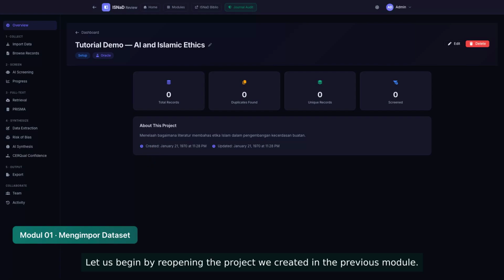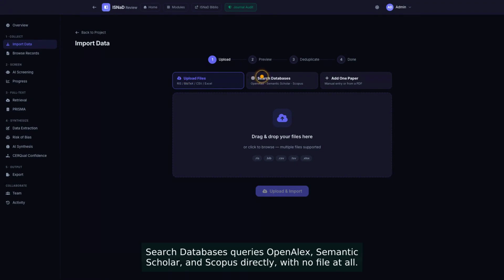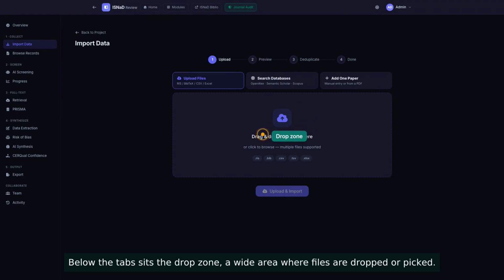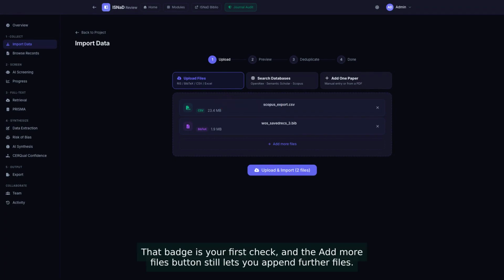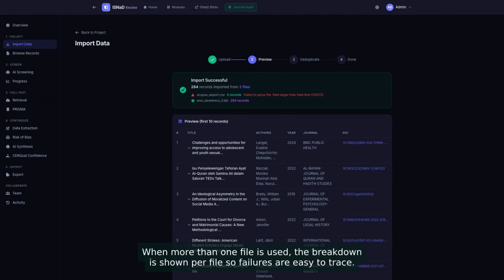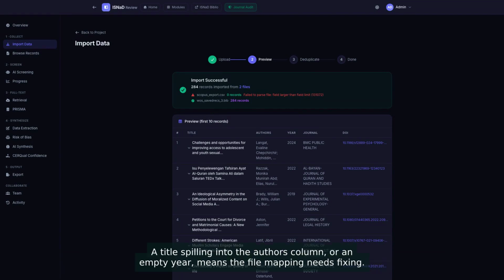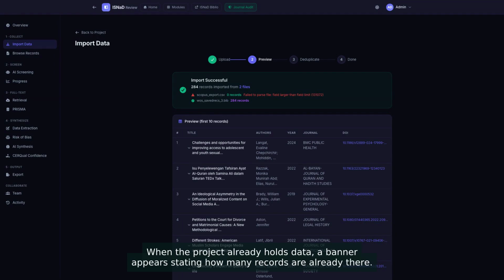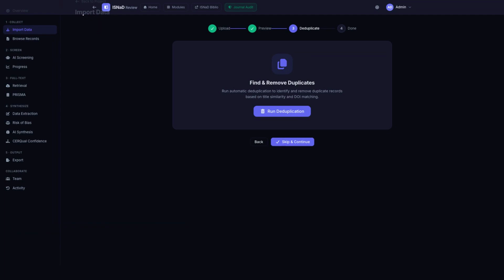Import RIS and BibTeX into systematic review software | ISNaD Review 01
A review corpus usually arrives as a pile of exports pulled from several databases on different days. This module shows how to import RIS and BibTeX into systematic review software, along with three further formats, in a single pass through the Import Data page. It also covers the check that decides everything downstream: confirming each value has landed in the right column before deduplication begins.

CHAPTERS
0:00 Reopening the review project
0:18 Three import routes on the Import Data page
0:52 The drop zone and five accepted formats
1:17 Selecting and uploading several files
1:44 Preview and the Import Successful summary
2:51 The four-step indicator and repeated imports
3:25 Wrap-up and what comes next

- Enter the Collect stage from the workflow sidebar and open the Import Data page
- Compare the three routes, Upload Files, Search Databases, and Add One Paper for hand-searched findings
- Upload the five accepted formats, RIS, BibTeX, CSV, TSV, and Excel, together in one import
- Prefer RIS or BibTeX when metadata must stay intact, and inspect columns more closely when using CSV or Excel
- Check the format badge and file size on each selected file before pressing Upload and Import
- Read the Import Successful summary with its per-file breakdown so a failed file is easy to trace
- Inspect the ten-record Preview table across Title, Authors, Year, Journal, and DOI, and catch empty abstracts that would cripple screening later
- Understand that an import always appends rather than overwrites, with a banner reporting the records already held

Module 02 covers searching OpenAlex, Semantic Scholar, and Scopus directly.